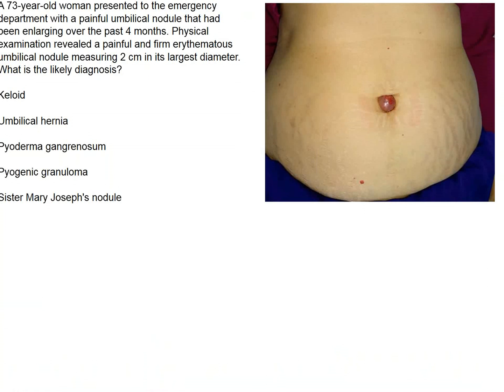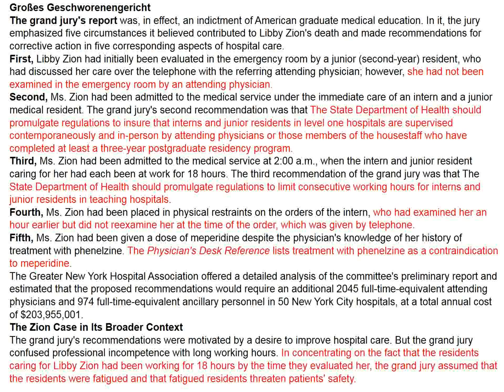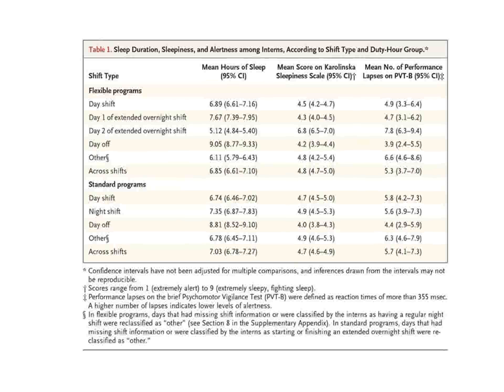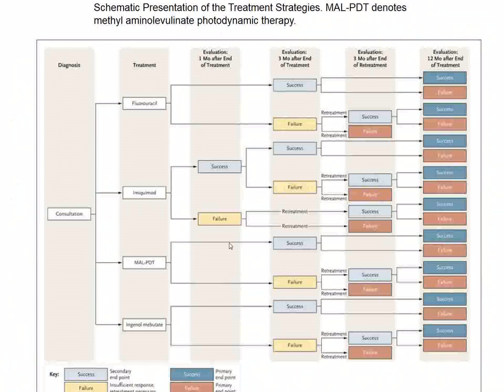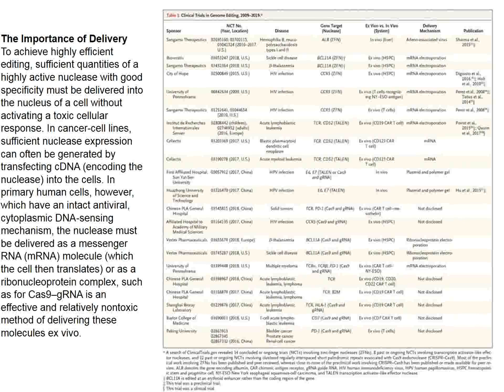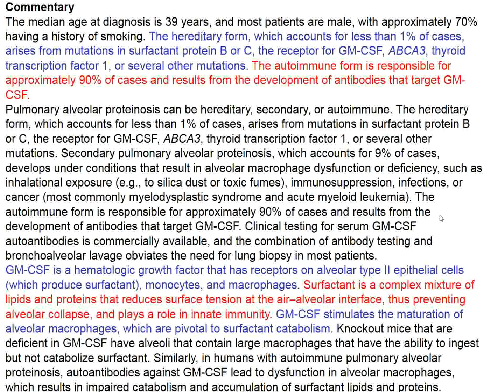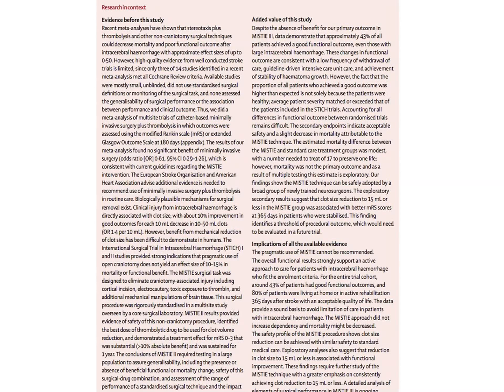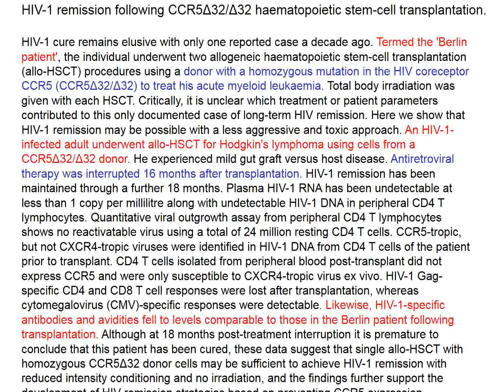Charité Clinical Journal Club (English) by Fred Luft - 13.03.2019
The N Engl J Med image of the week concerns a 73-year-old woman who presented to the emergency department with a painful umbilical nodule that had been enlarging over the past 4 months. Physical examination revealed a painful and firm erythematous umbilical nodule measuring 2 cm in its largest diameter. What is the likely diagnosis? You are offered keloid, umbilical hernia, pyoderma grangenosum, pyogenic granuloma, and Sister Mary-Joseph nodule. Knowing a bit of Mayo-Clinic history is helpful here. In March 1984, an 18-year-old woman named Libby Zion died at the New York Hospital a few hours after she had been admitted through the emergency room. Zion's father, an attorney and a writer for The New York Times, claimed that his daughter had received inadequate care in the hands of overworked and undersupervised medical house officers. He persuaded New York County District Attorney Robert Morgenthau to begin a grand jury investigation into her death. Although the doctors attending Libby Zion may very well have been tired, they were also hardly supervised and poorly trained. The grand jury recommended that house-officer weekly hours be reduced from then common 100 hours to a paltry 80 hours with inflexible duty hours guaranteeing “resting” time. In Germany, the workweek for house officers is 49 hours, explaining why the training takes twice as long. The first two papers in N Engl J Med address the concerns persisting that extended shifts in medical residency programs may adversely affect patient safety. Investigators conducted a cluster-randomized noninferiority trial in 63 internal-medicine residency programs during the 2015–2016 academic year. Programs underwent randomization to a group with standard duty hours, as adopted by the Accreditation Council for Graduate Medical Education in July 2011, or to a group with more flexible duty-hour rules that did not specify limits on shift length or mandatory time off between shifts. Note that hours per week remained the same. Turns out that patient care was no worse with more flexible duty hours and the house officers got the same amount of sleep...